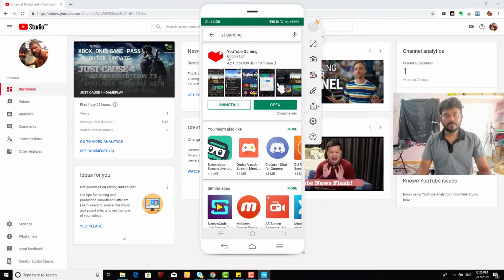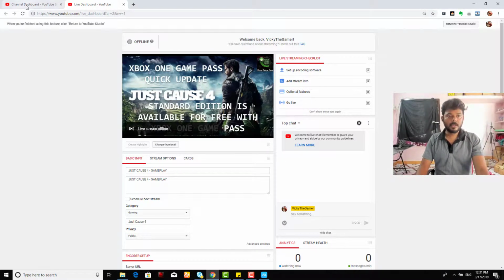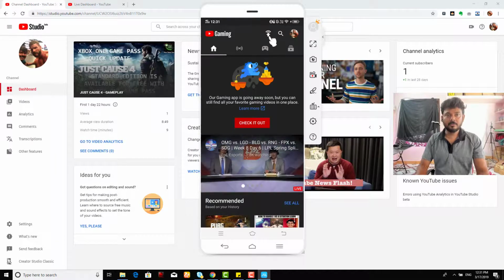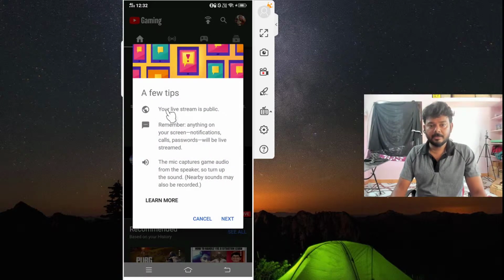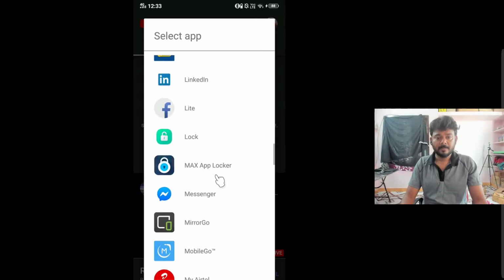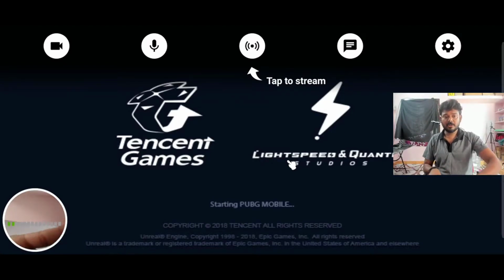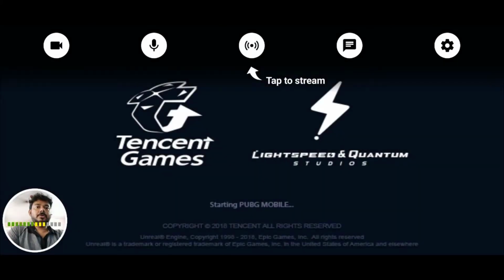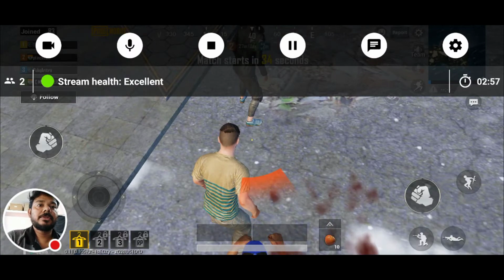How to LIVE STREAM your PUBG MOBILE in YOUTUBE from ANDROID MOBILE?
Hey guys, in this video, i am showing, How to LIVE STREAM your PUBG MOBILE in YOUTUBE from ANDROID  MOBILE? it's an step by step tutorial